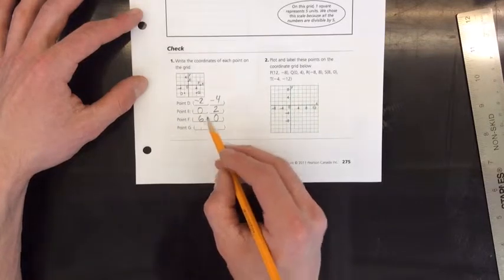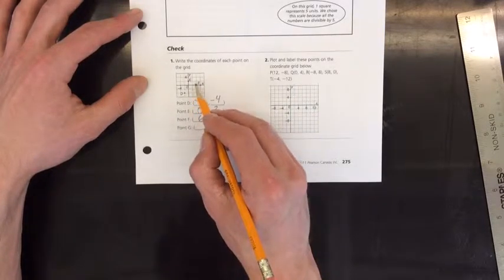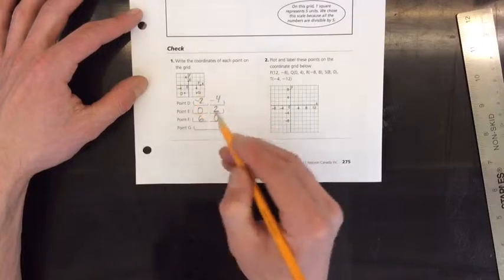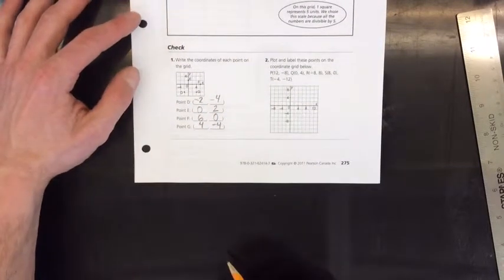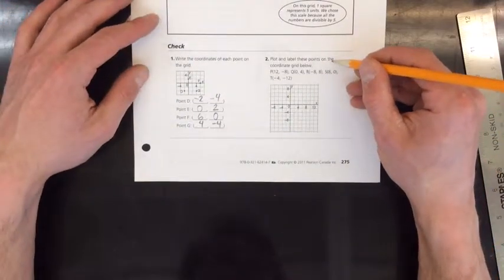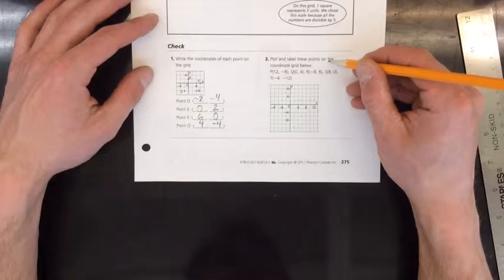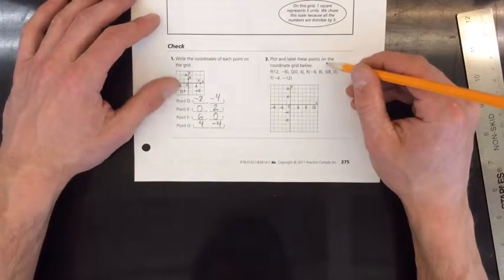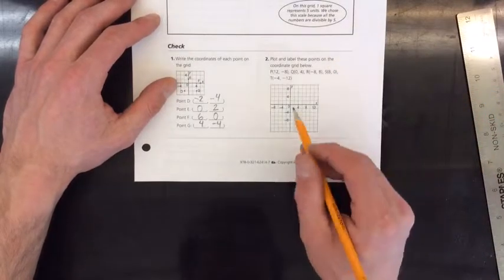Section 5'4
description